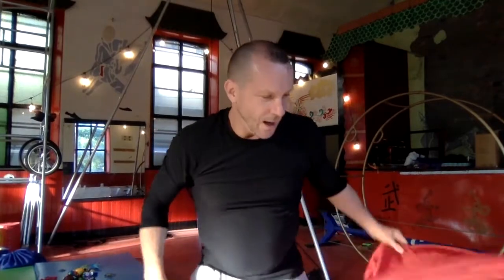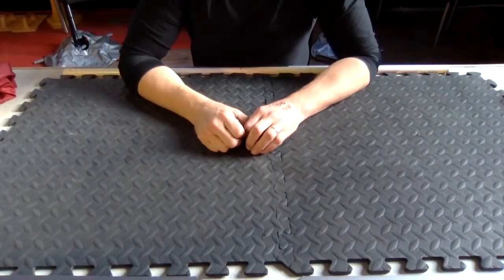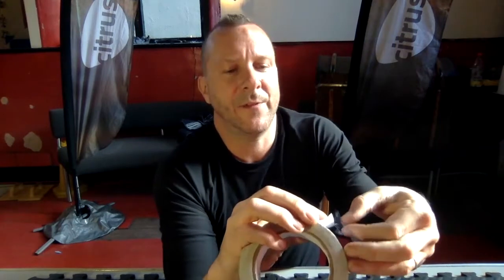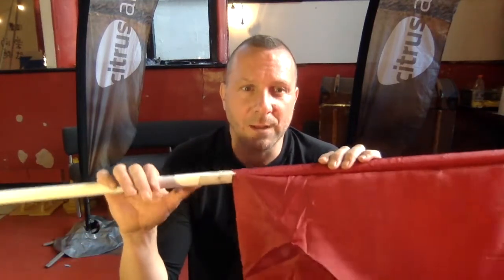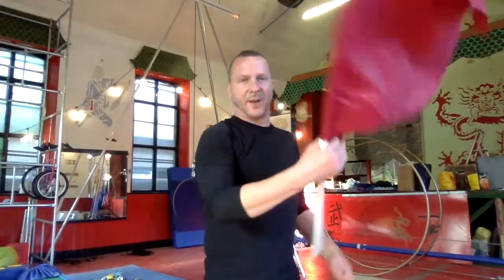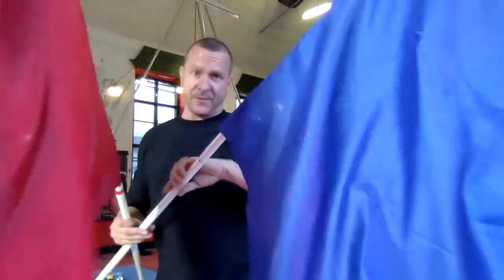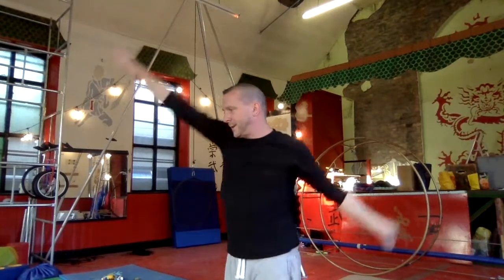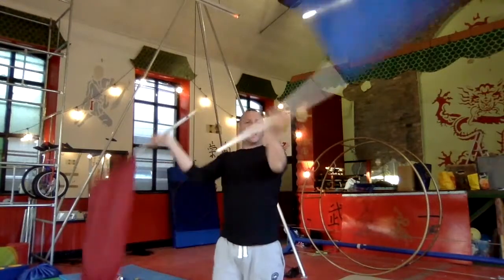How to Make and Use Spinning Flags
-Part of our Out of Doors Festival-

Join James Doyle-Roberts from Citrus Arts as he shows you how to make and use Spinning Flags.